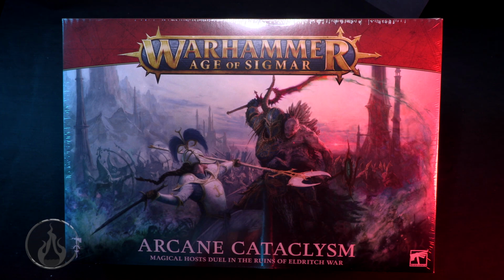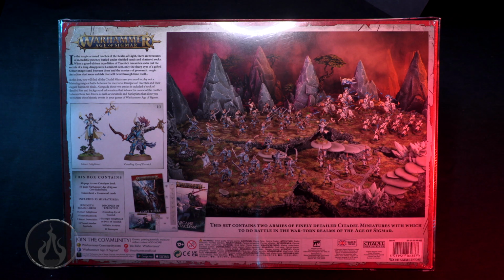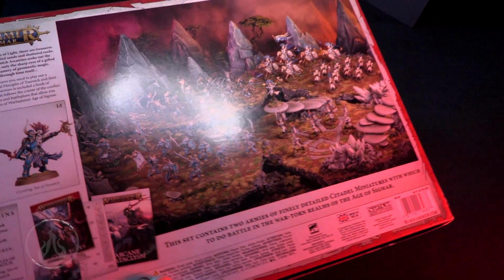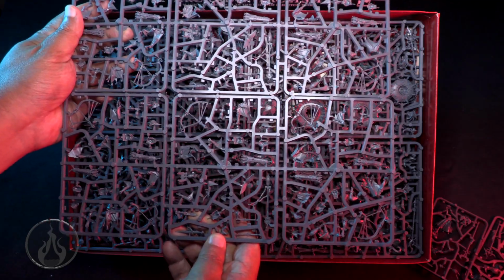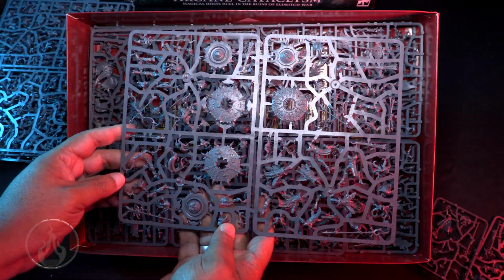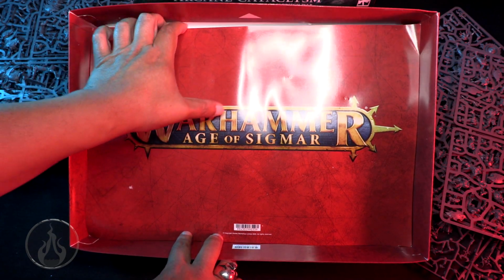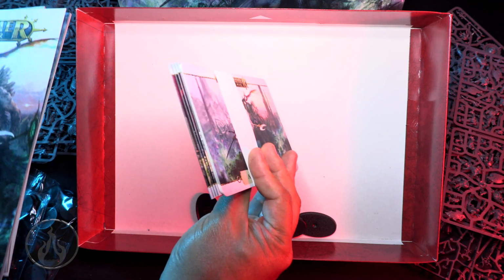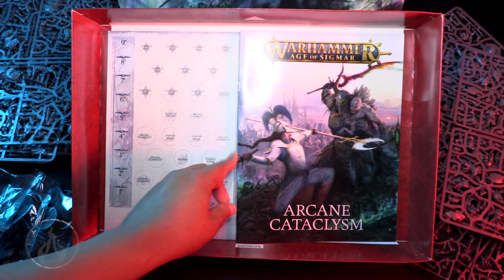Unboxing Arcane Cataclysm Warhammer Age of Sigmar boxset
In this unboxing video we take a look at the latest release for Warhammer Age of Sigmar Arcane Cataclysm. This two faction army boxset has Lumineth Realm-lords lead by Scinari Enlightener versus the Disciples of Tzeentch lead by the scheming Curseling. This box set has all you will need to get into the table top game of Warhammer Age of Sigmar.